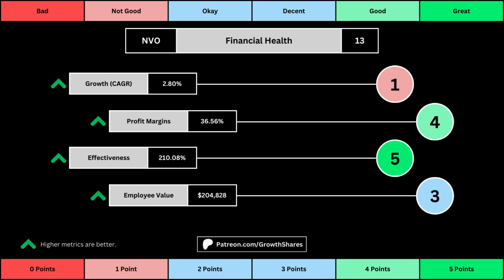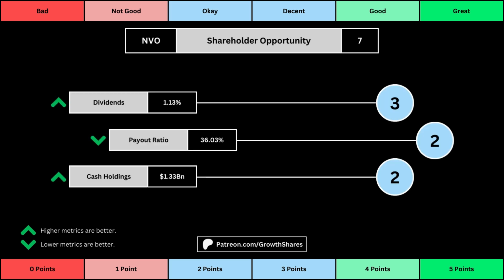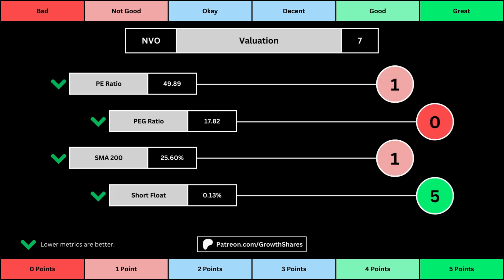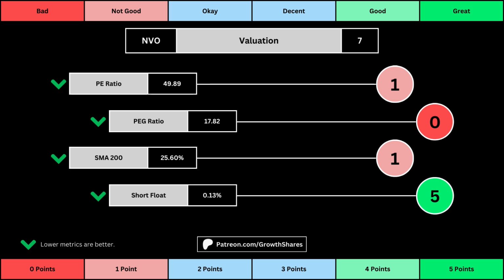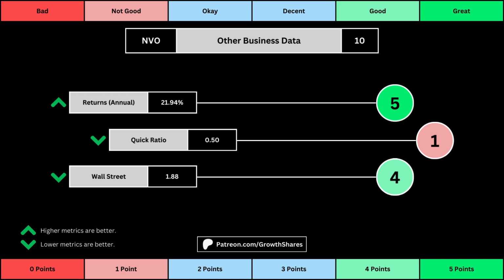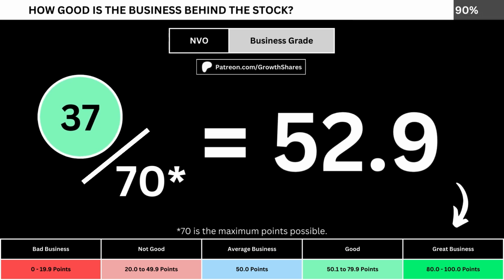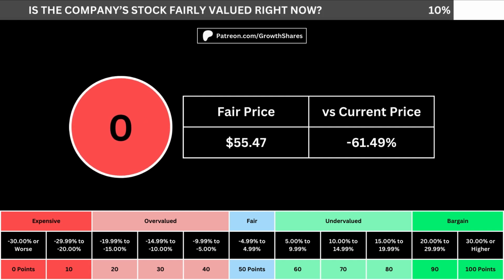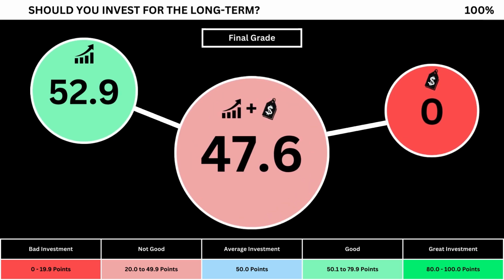Should You Buy Novo Nordisk THIS WEEK?! | NVO Stock Analysis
Should you invest in NovoNordisk right now? The business behind the stock determines 90% of my stock analysis. The other 10% is determined by the stock's fair value price. I then grade the company on a 0 to 100 scale. Are you investing?